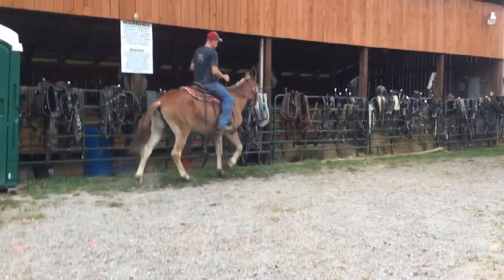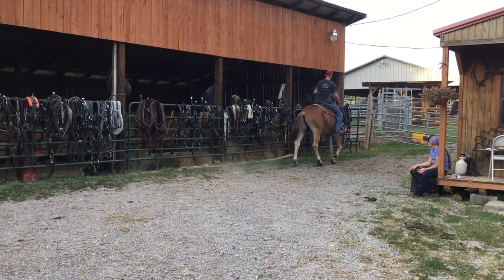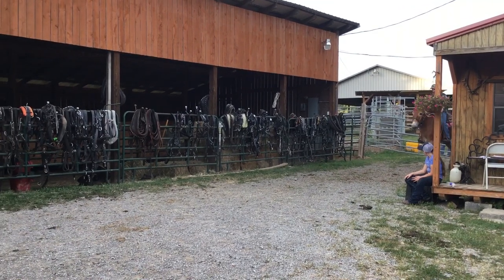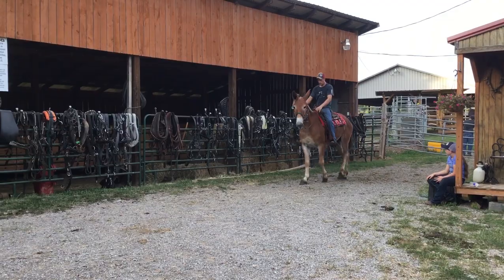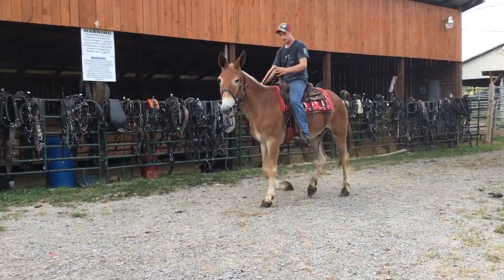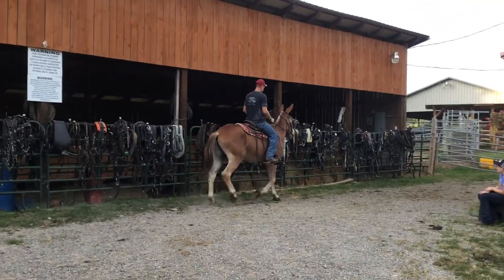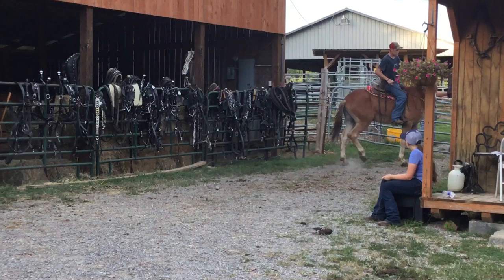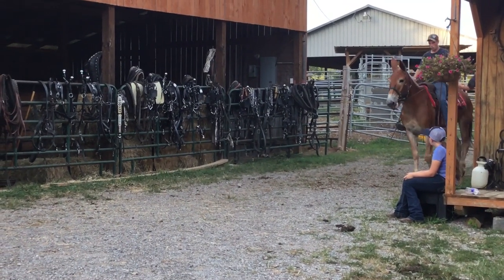Sold Sorrel Belgian horse mule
Status : ‼️AVAILABLE ‼️
Tag Number: 36
Description: 15 yr old
Price: $ 1400
Deadline: